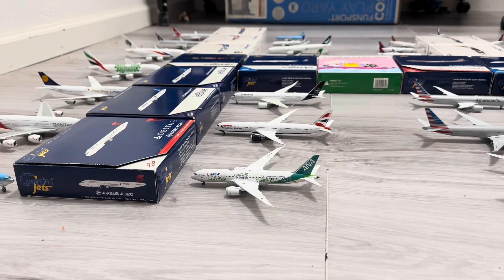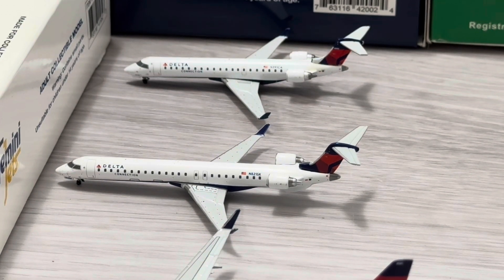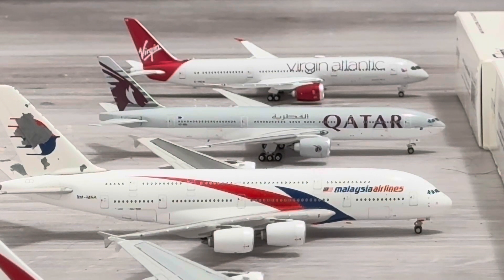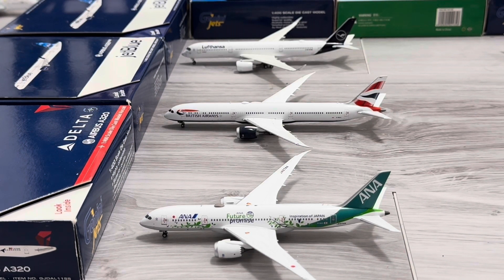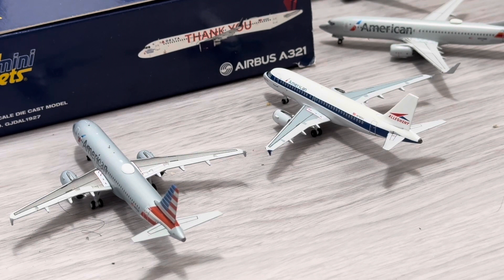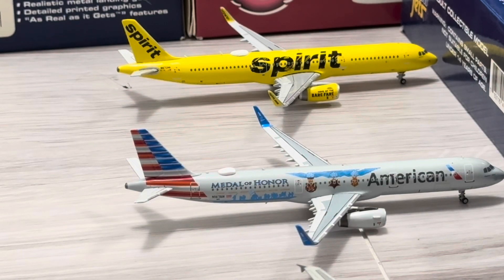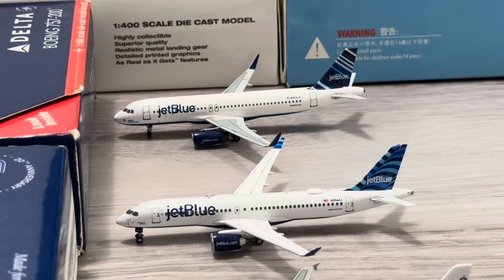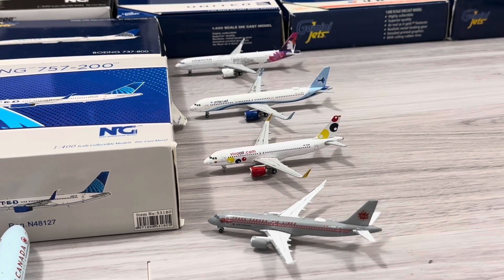Gemini jets airport update | Los Angeles international airport